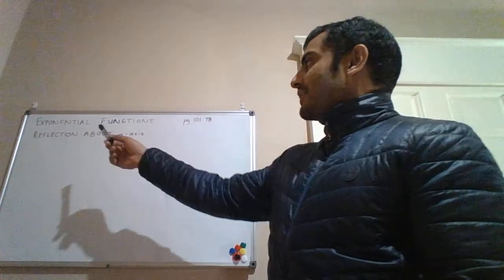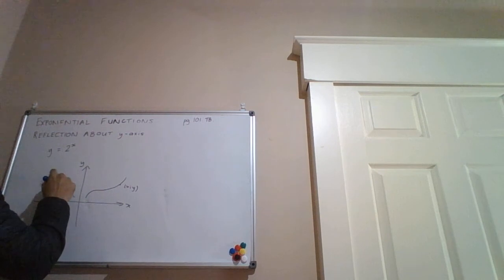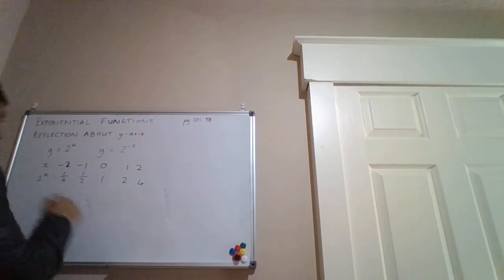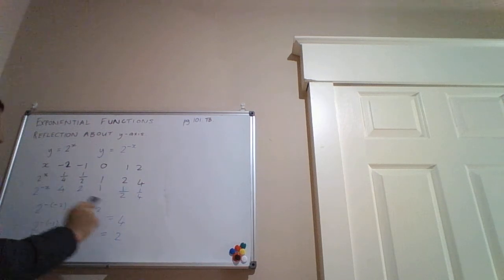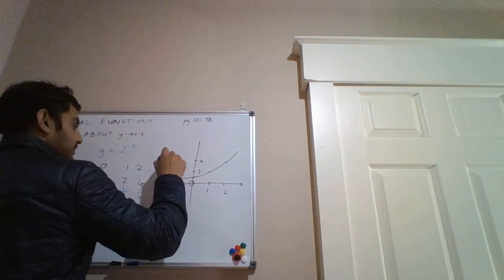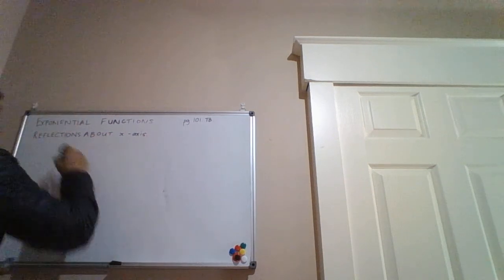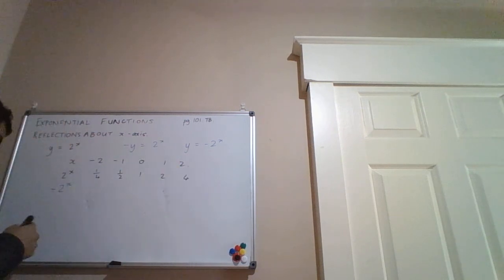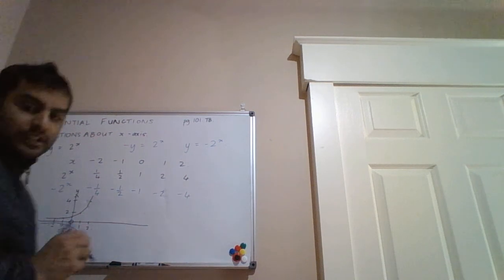WIN 20200512 12 40 24 Pro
2 Reflections about the x and y axes